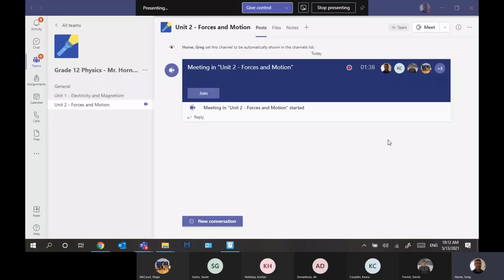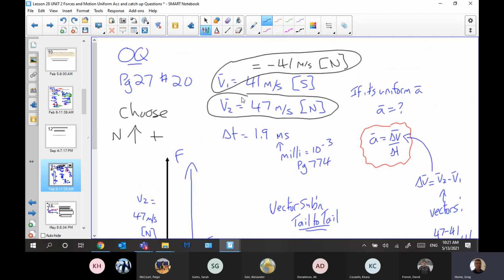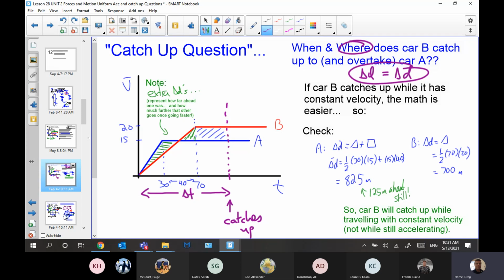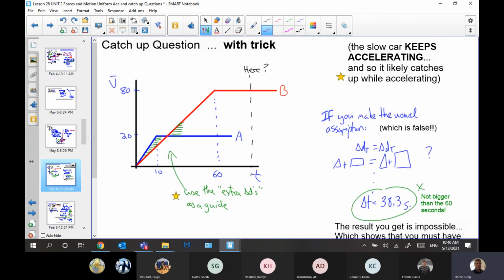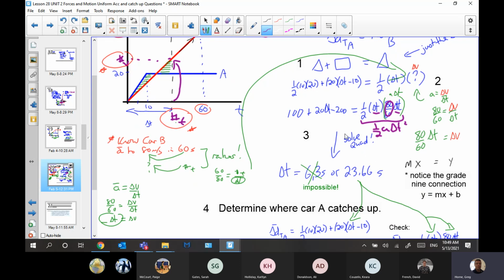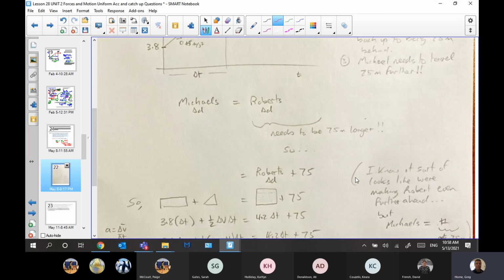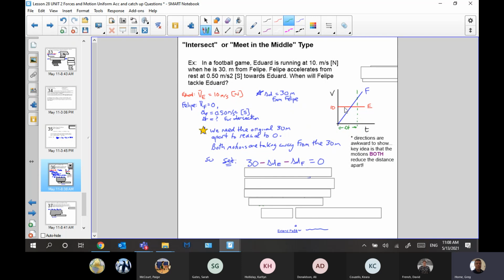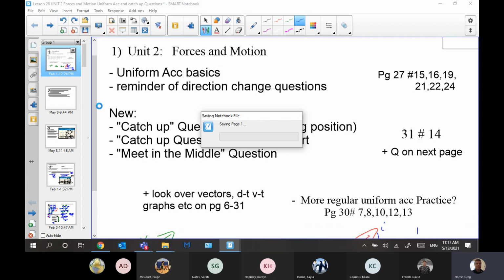17 Lesson 28 continued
Lesson 28
Unit 2:   Forces and Motion
- Uniform Acc basics
- reminder of direction change questions

New:
- "Catch up" Question (same starting position)
- "Catch up Question" with head start
- "Meet in the Middle" Question

             21,22,24
31 # 14 + Q on next p

+ look over vectors, d-t v-t graphs etc on pg 6-31

-  More regular uniform acc Practice?
            Pg 30# 7,8,10,12,13age